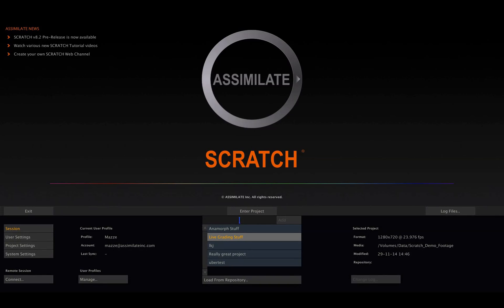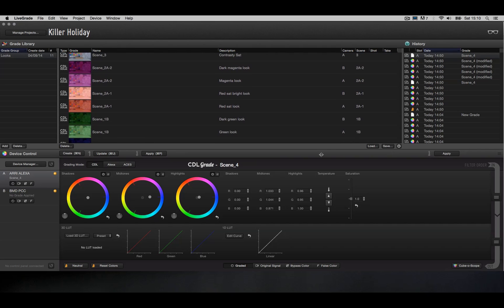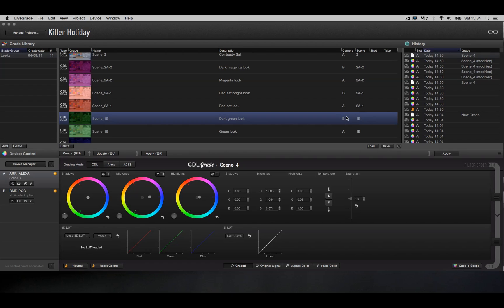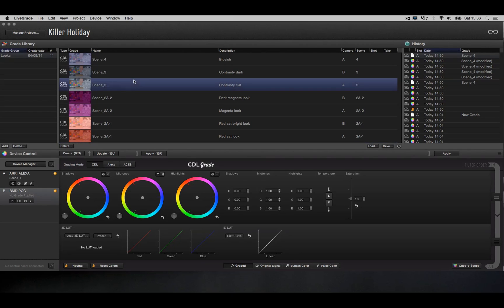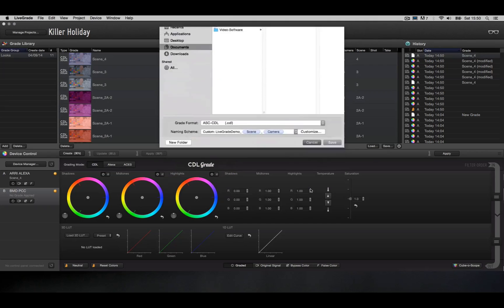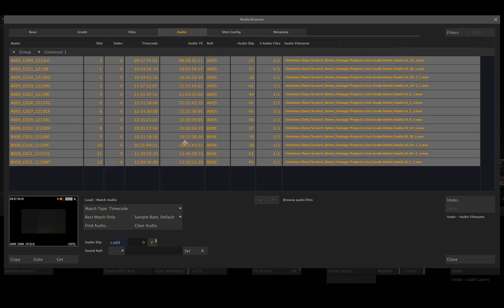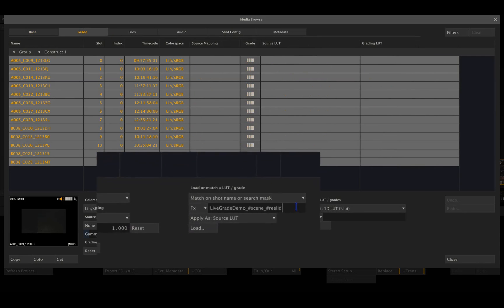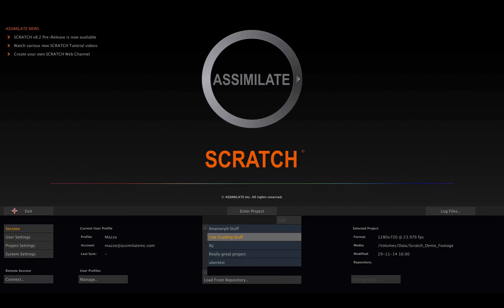SCRATCH: LiveGrade part1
This tutorial shows how to export 3D-LUTs from LiveGrade and use the LUT-matching function in SCRATCH to apply them.